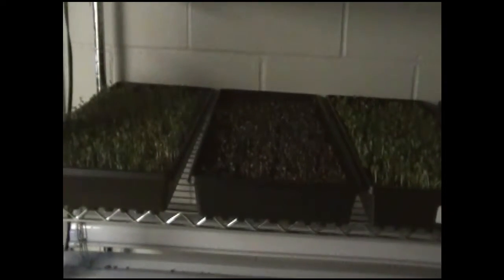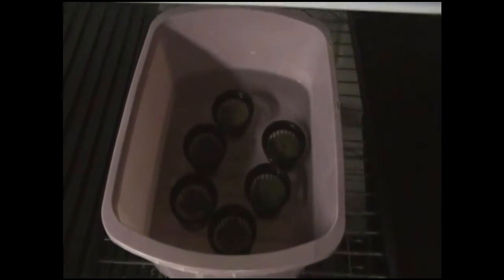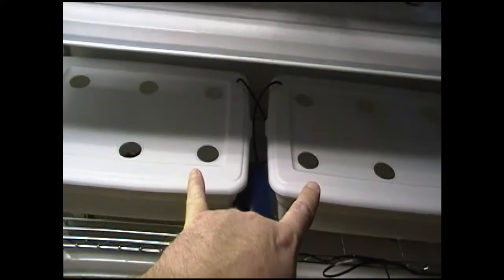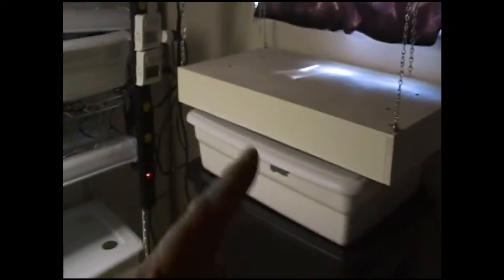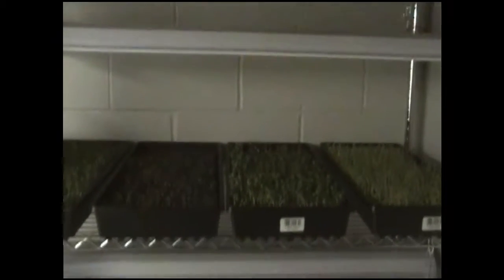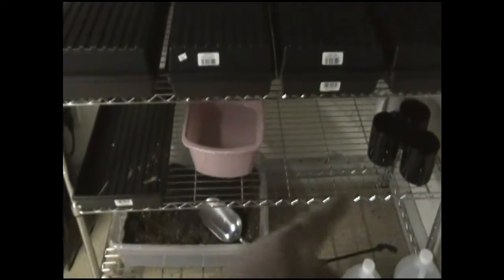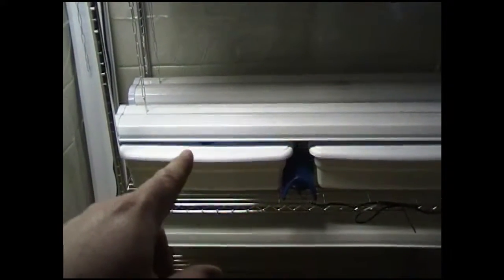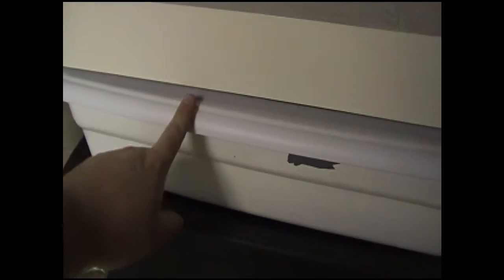Hydroponics Restart Week 4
Update after 4 week of the hydroponics restart.